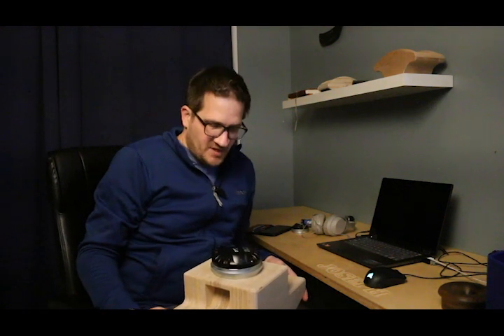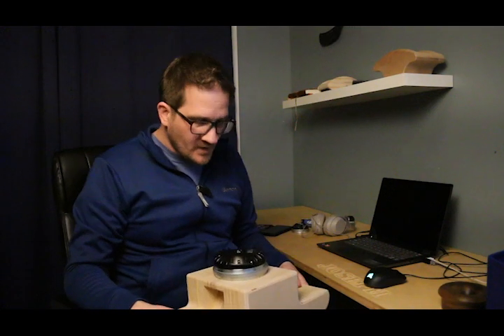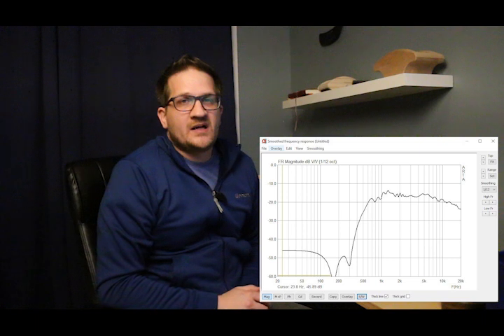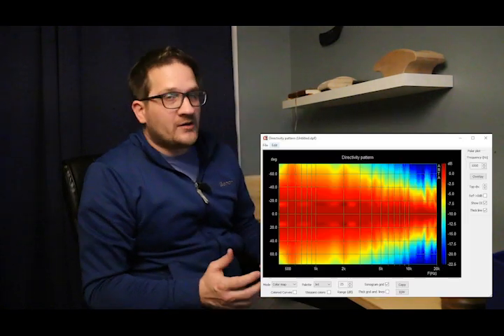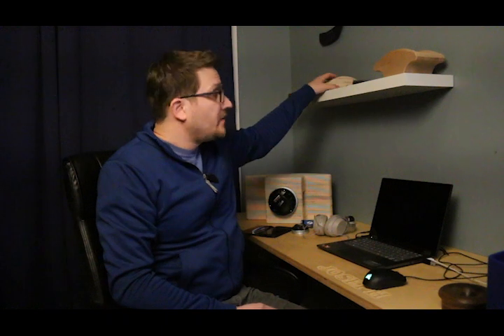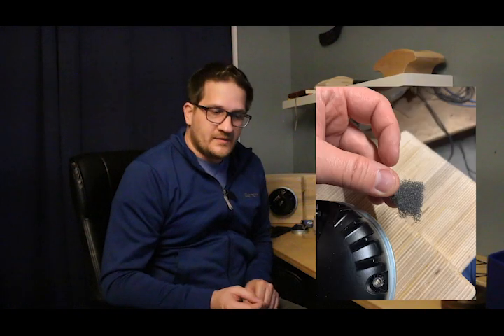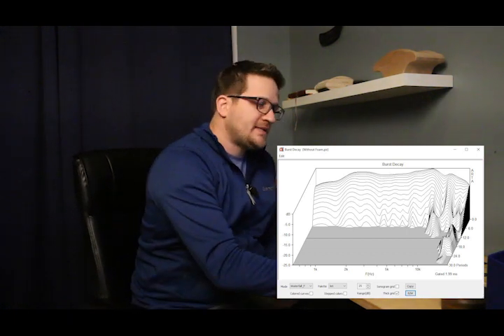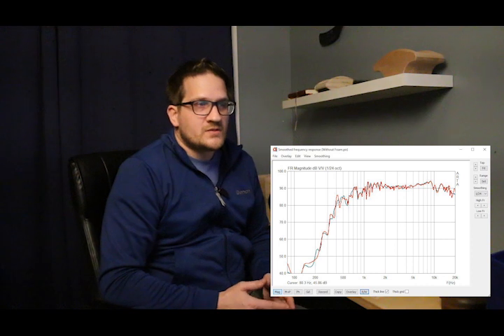Compression Driver Review --- RCF ND-850 1.4 with ES-600 Biradial Horn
I test my newly acquired RCF ND-850 1.4 compression driver with my ES-600 Biradial Horn.  I conduct a full set of measurements plus my own listening impressions.   I then modify the driver to deal with some resonance above 10kHz.  The ES-600 Biradial shown in the video is one of my first prototype horns for my own testing.  I make this horn along with other sizes in my workshop using my CNC machine.  I sell these horns along with other products on my website which can be found here.  Thanks.